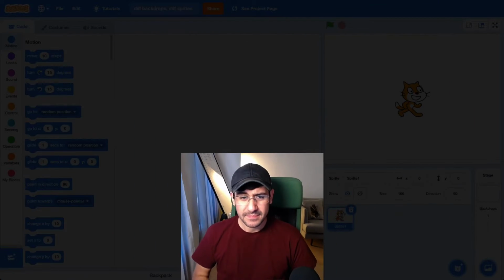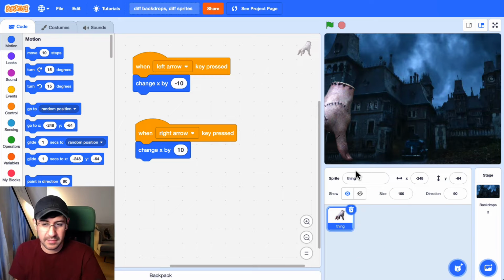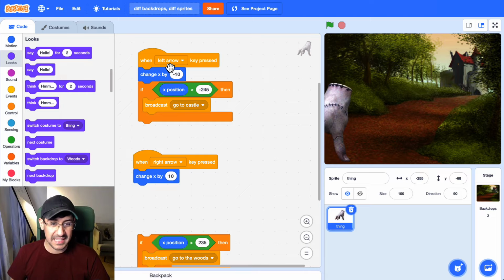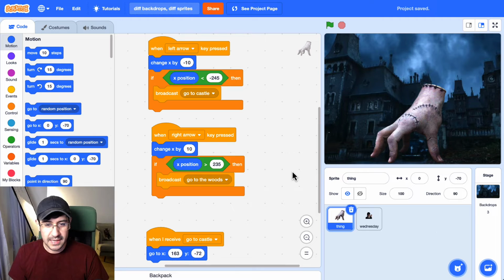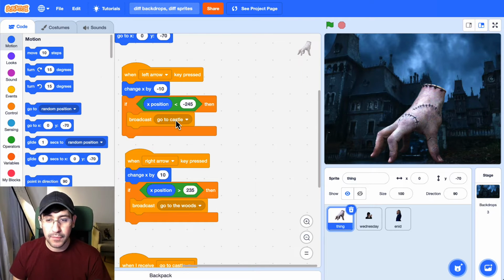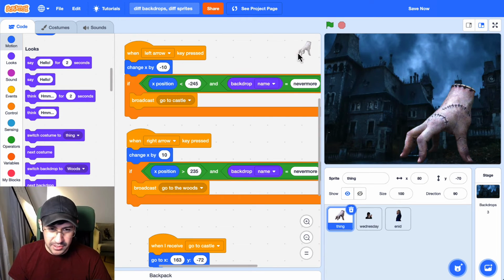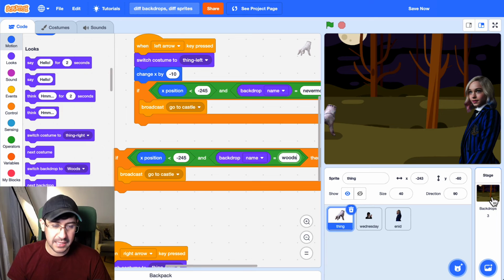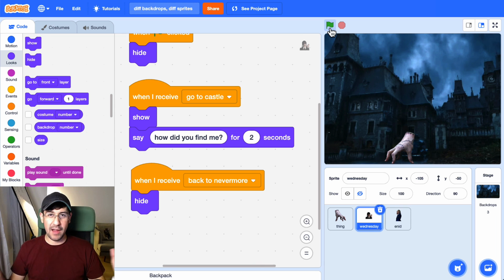How To Show Different Sprites On Different Backdrops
How to move a sprite between different backdrops and show different sprites in each scene.